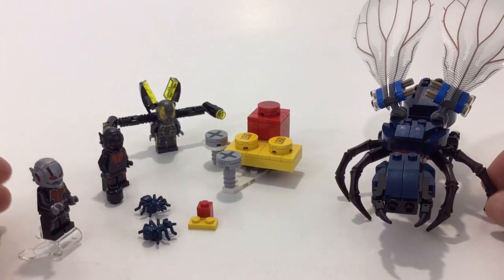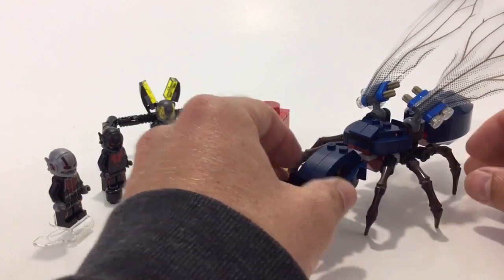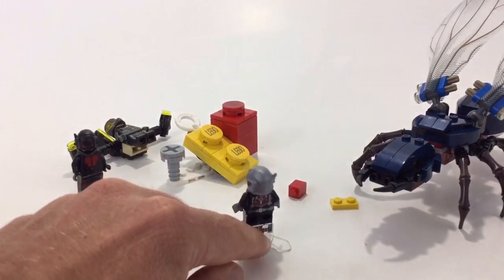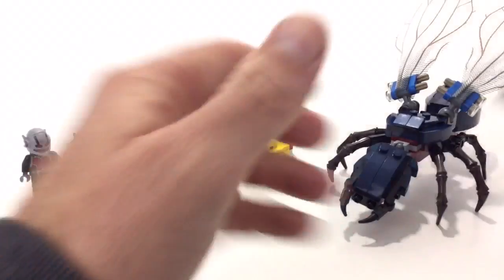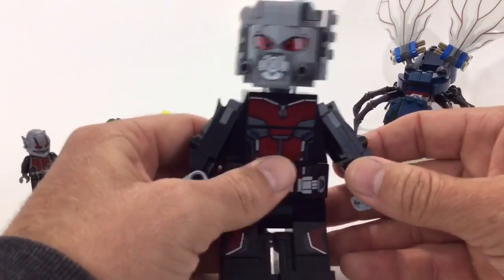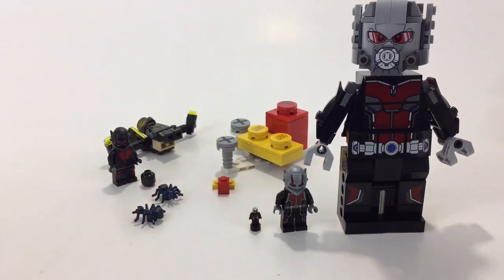LEGO Ant-Man Final Battle 76039 review & Comparison!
We love Lego Legos 레고 лего "le go" in all languages!